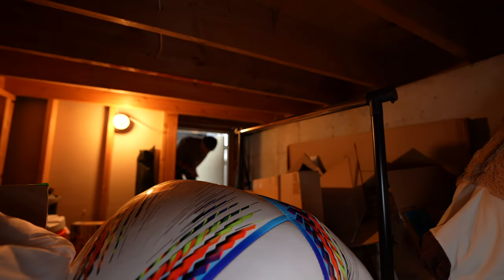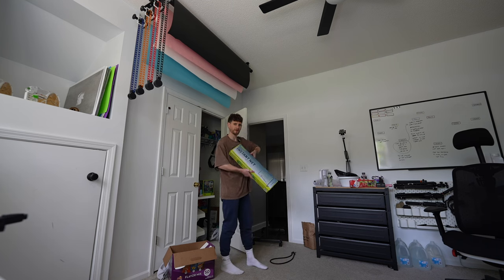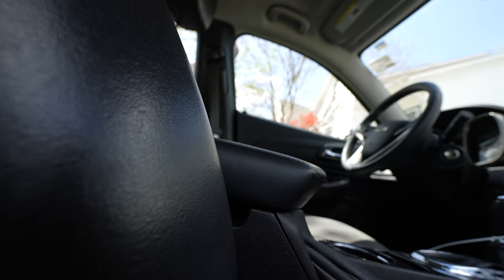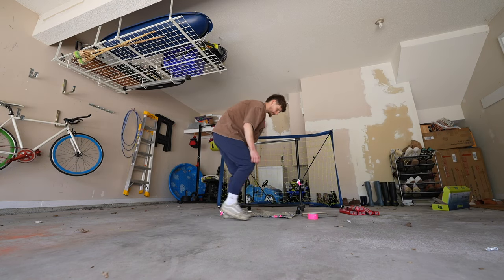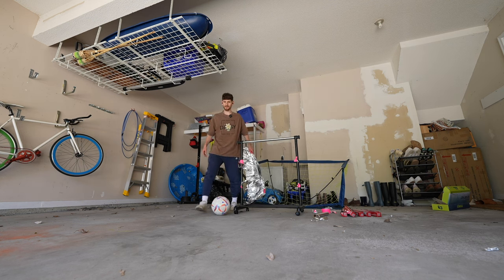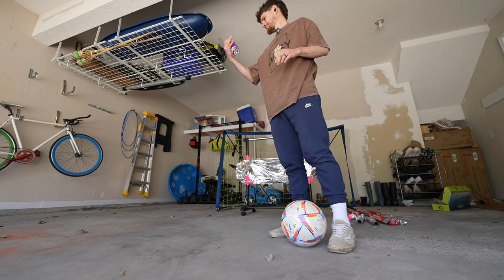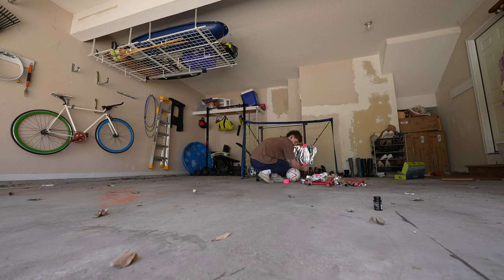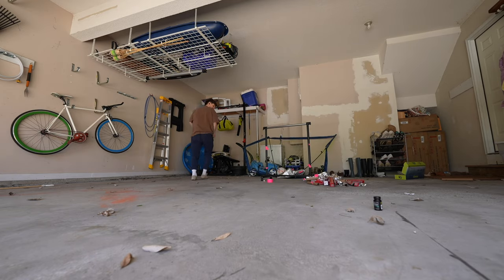how much aluminium foil can stop my soccer kick